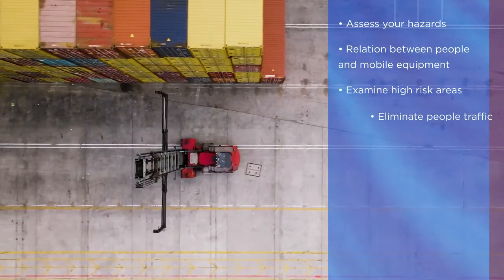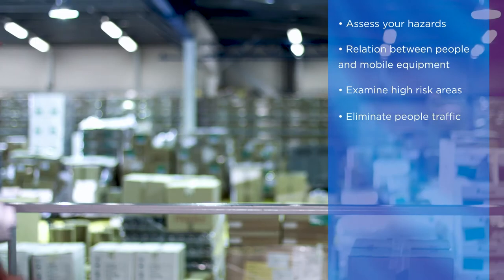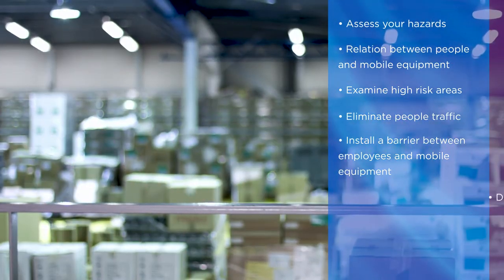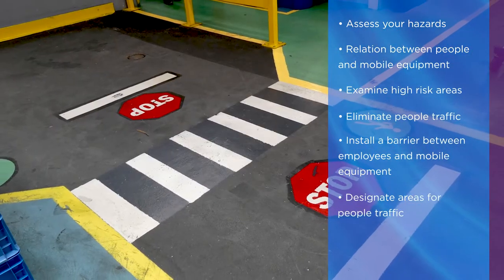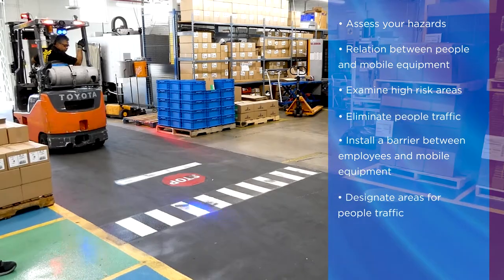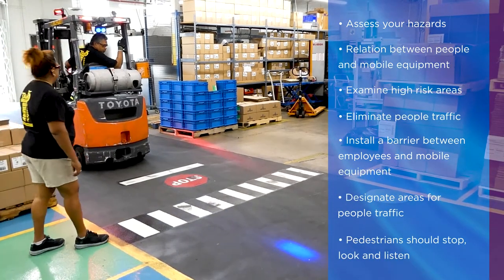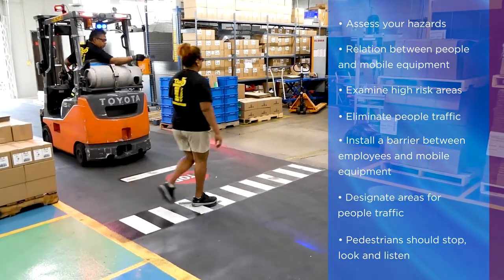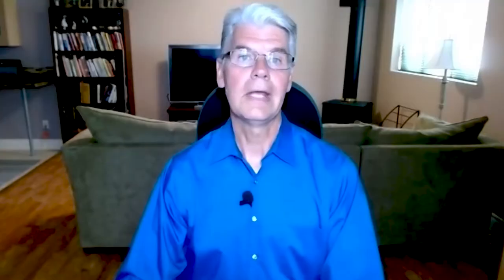Safety Tips: What are the fundamentals of a strong traffic management assessment and program?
Does your business have a strong traffic management program? Watch this video to find out what you should consider while assessing your risks and building your safety program.